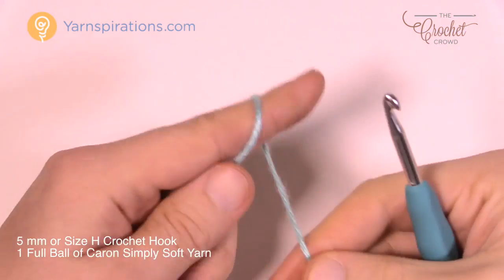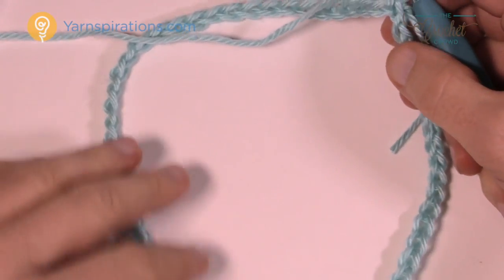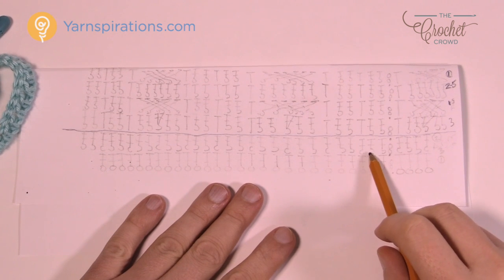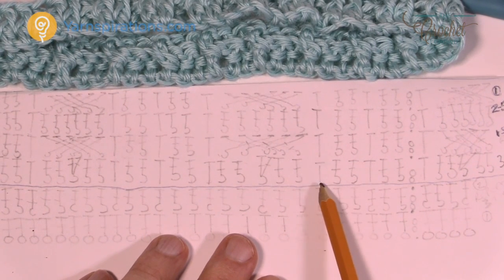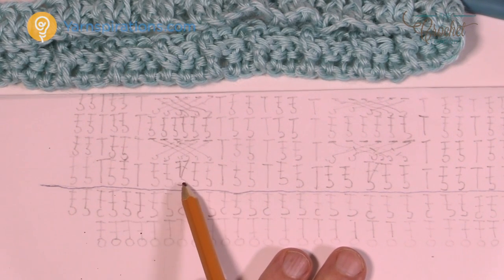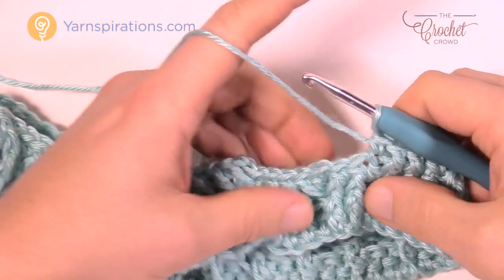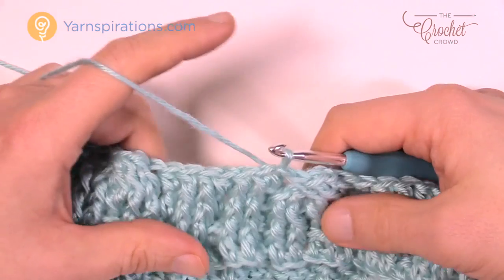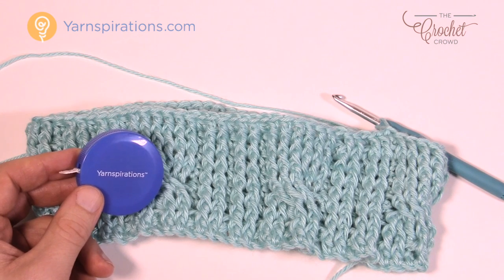Crochet Cable Twist Hat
This Cable Twist hat is a classic choice - Crocheted in Caron Simply Soft in a natural shade, this is a piece you'll want to wear all season long.